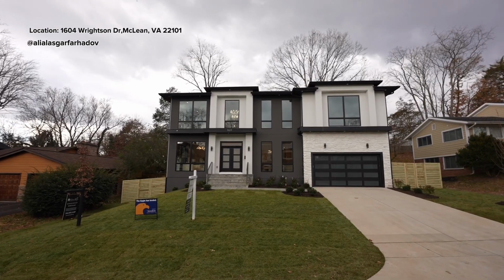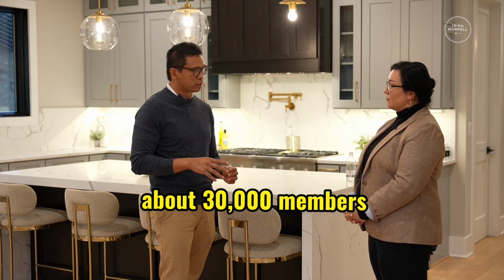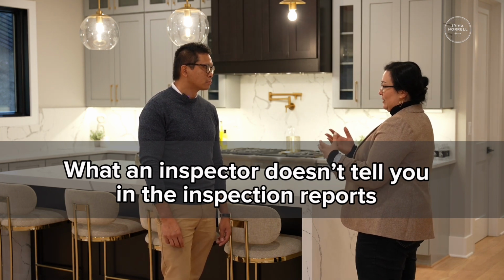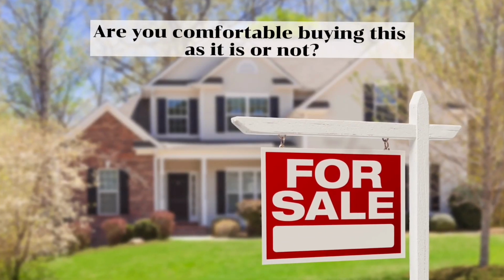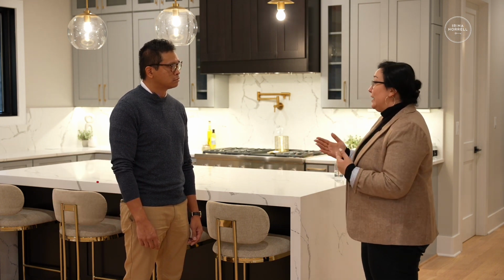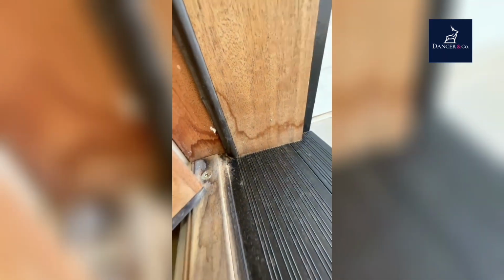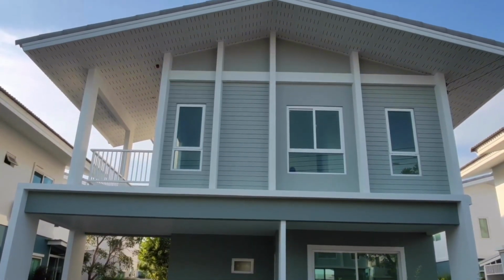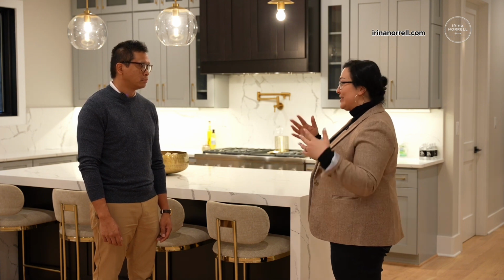Interview with home inspector Philip Dancer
This is the first part of my interview with home Inspector Philip Dancer @homeinspector_phil. In the first part of our video, we will talk about what a home inspection is and what it is not.

Thank you to everybody who made this video happen: Riley West - of Blue Sky Media @blueskye_media and Ali Alasgar Farhadov of Sherif and Ali Group @alialasgarfarhadov